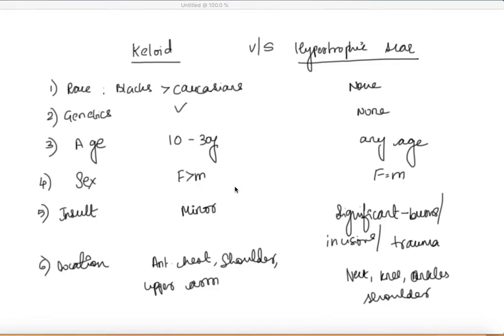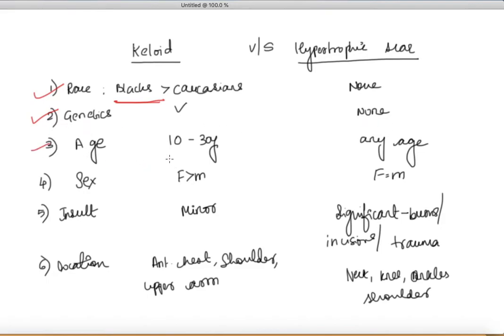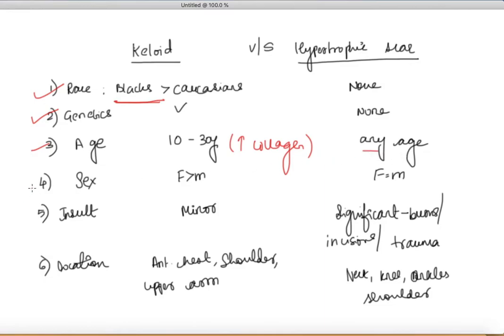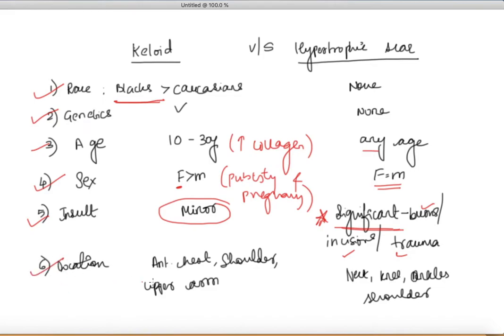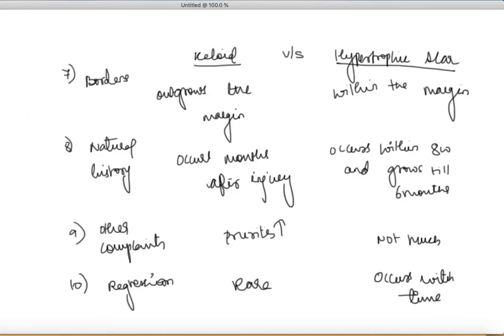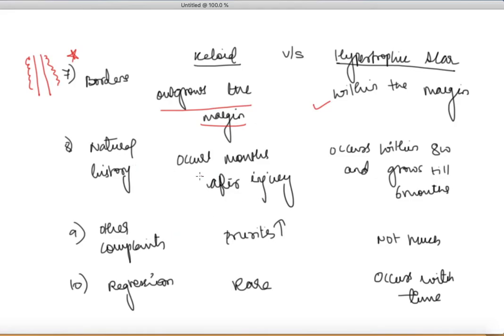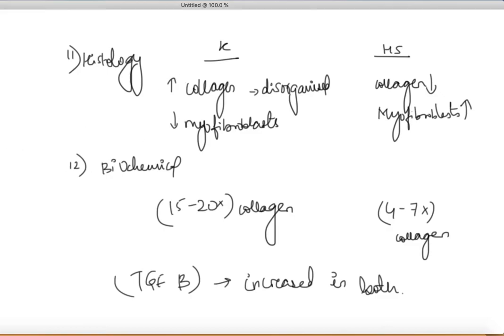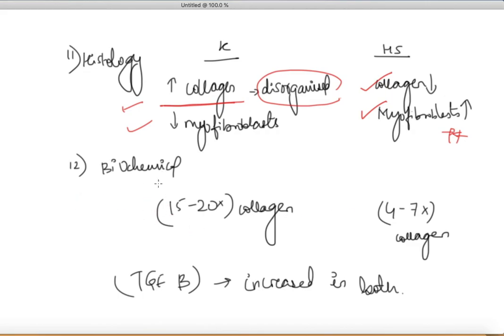keloid vs hypertrophic scar